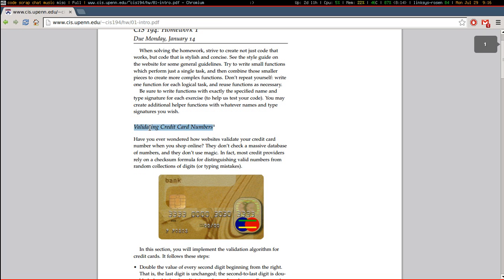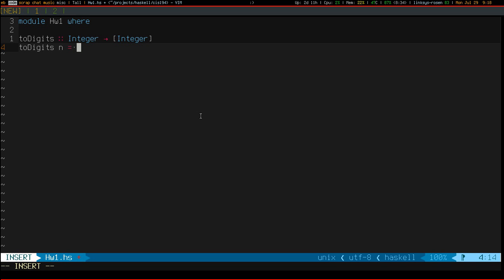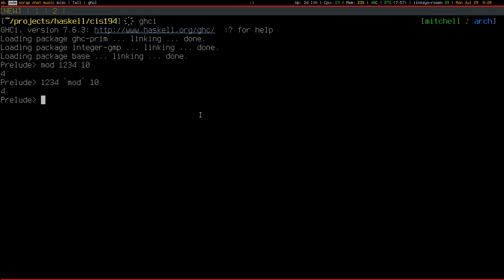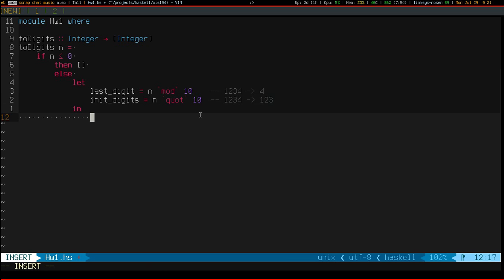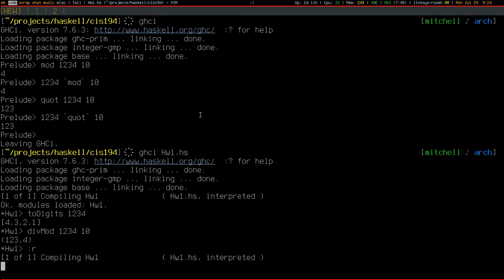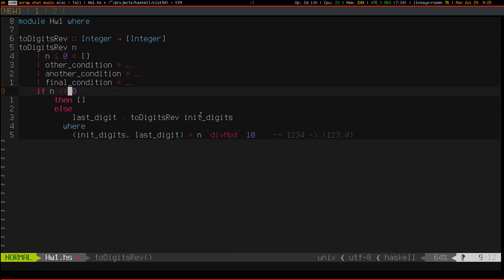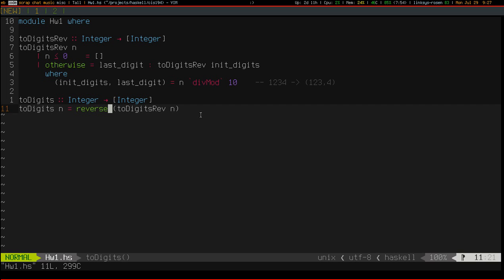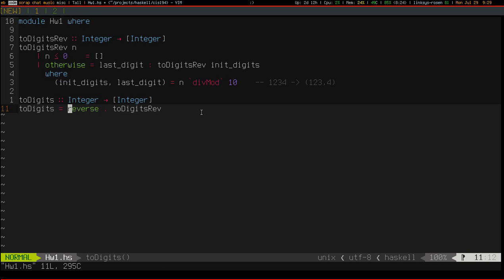Beginner Haskell Exercises - Validating Credit Card Numbers 1/4